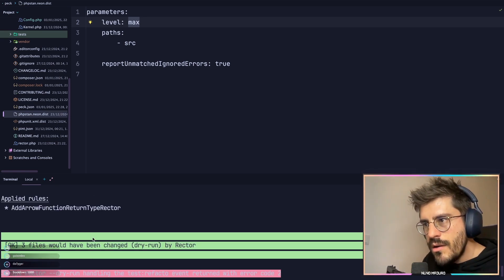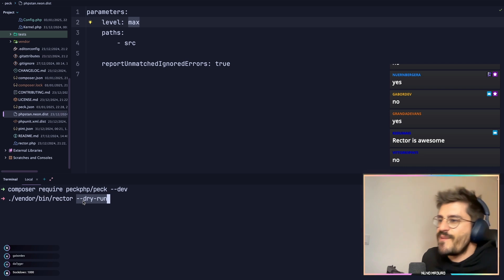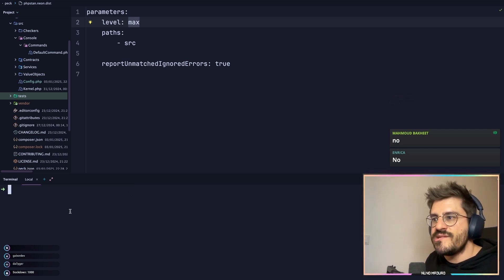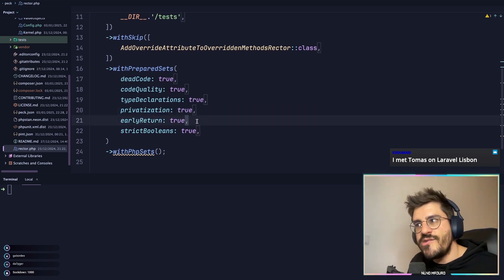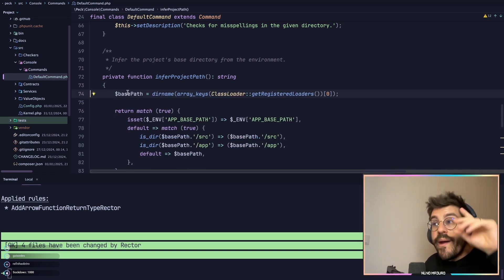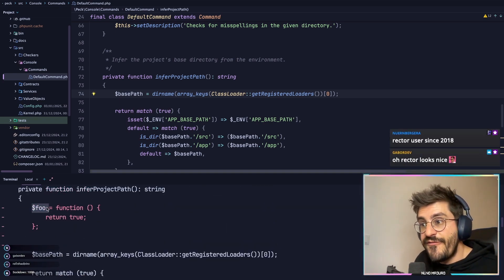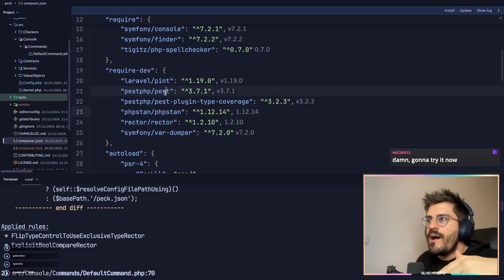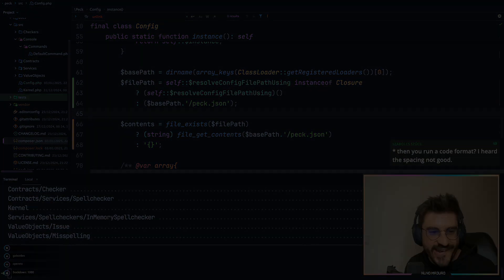Why You Should Start Using Rector PHP Today – Upgrade Legacy PHP to Modern in Seconds!